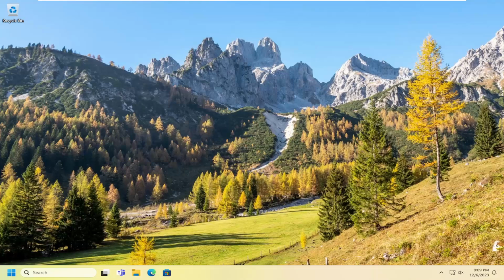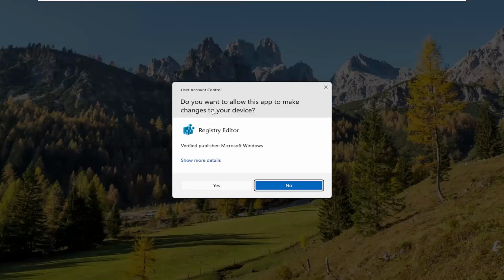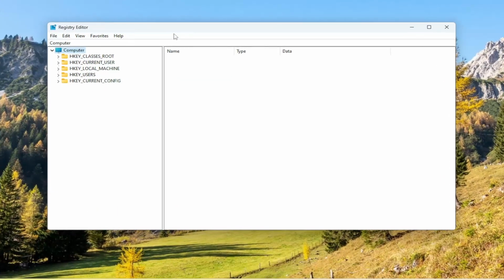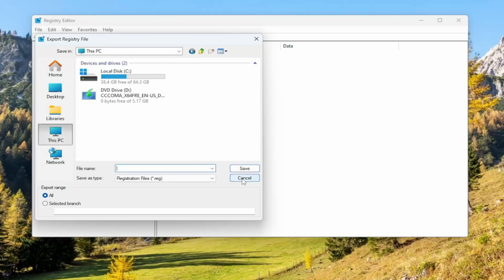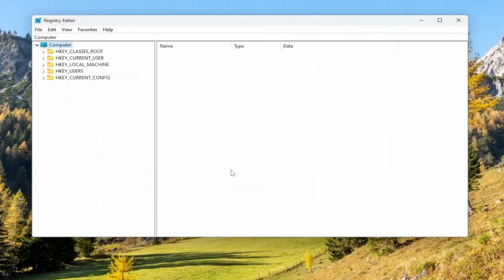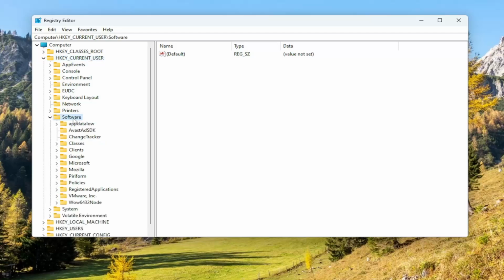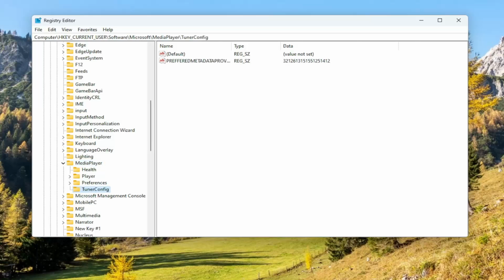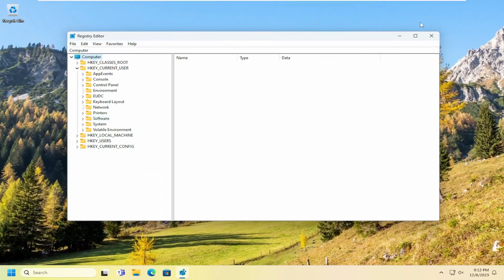FIX Windows Media Player With Wrong Find Album Info Link [Solution]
When you want to find any album information playing under Windows Media Player, all you must do is choose the album, right-click on it, and select ‘Find Album info’. A new window instantly appears, displaying complete information related to the album. At other times, the media player may refuse to oblige to your request. Under such a scenario, you can follow the instructions given in this tutorial  to fix Windows Media Player showing wrong Find Album info in Windows.

Issues addressed in this tutorial:
windows media player with wrong find album info link
windows media player find album info not working
find album info windows media player
get album info windows media player
how to find album info on windows media player
windows media player not finding album info windows 7
windows media player 12 find album info not working

Users can usually get album info in Windows Media Player easily, but many reported that Windows Media Player is not finding album info.

In case you’re not familiar, we have a great guide on how to get Windows Media Player on your PC, so you should check it out.